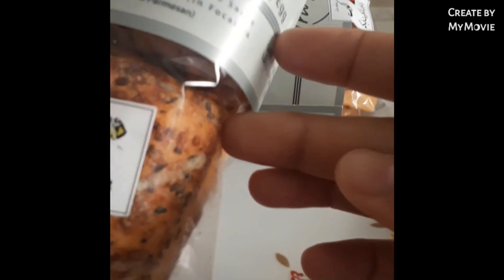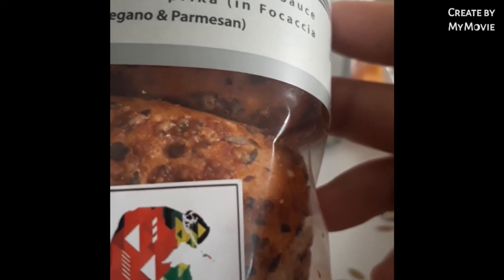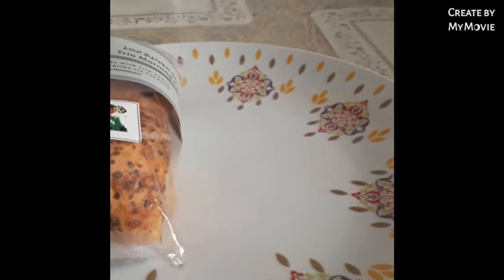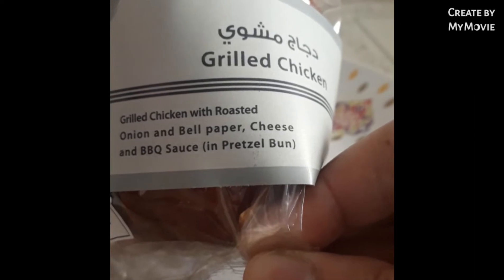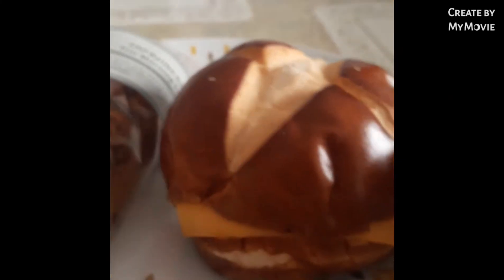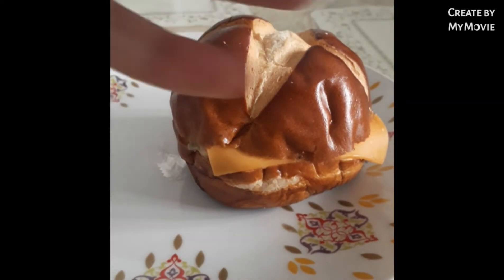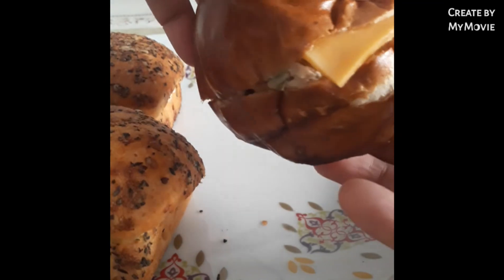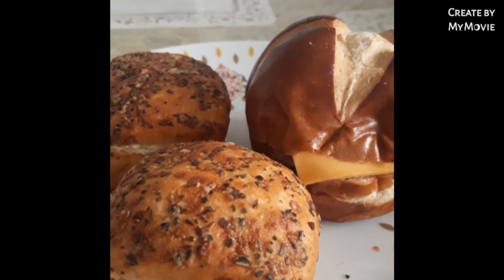my nabili ako na bago sa paningin ko na tinapay.initin na para tikman.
Trio morning egg boiled eggs  with trio sauce,Dill and paprika in Focacia with oregano & Parmesan.At saka Grilled chicken roasted onion and bell paper,cheese and bbq sauce  pretzel bun
yummmy